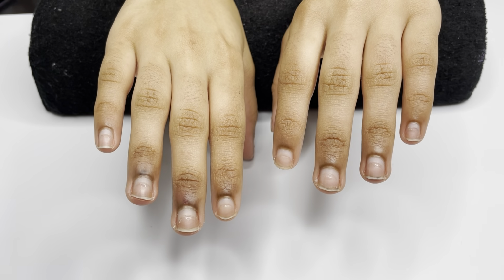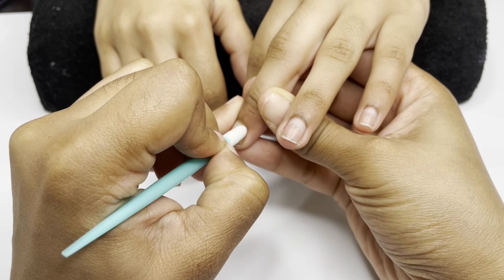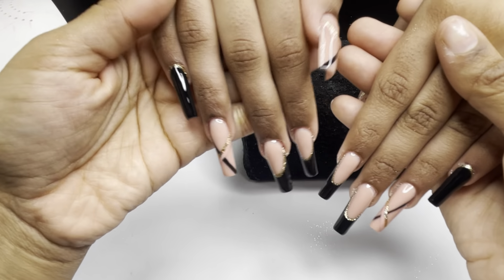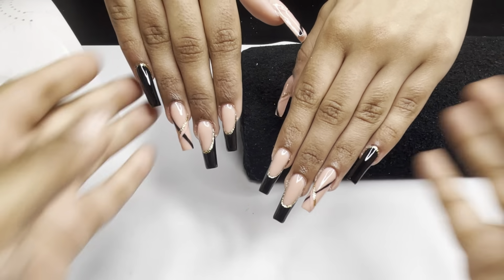New Years Eve Polygel Nail Design 🥂 WATCH ME WORK NAIL TUTORIALS ✨ Beginner Friendly Nail Art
Hi Everyone!! In this video I will be creating a New Years Eve Polygel nail art using dual forms on my daughter. On my channel I post nail content videos showing you how I use different nail products on my own nails. These videos are beginner friendly and for anyone who love nail tutorials 💫💞

Nail Reserve
Second chance
Black Addict
Base & Top Coat

Madam Glam
Gold Gel Paint

Round Cuticle Bit

Diamond Bit

MelodySusie Anti UV Gloves

Beetles Gel Brush

Dual Sided Nail Art Liner Brushes

Nail Art Liner Brush

100/180 Grit Nail Files

Sun UV/Led Lamp

Dust Collector

XXL Square Nail Tips

Nail Art Palette

Sun Uv/Led Nail Lamp